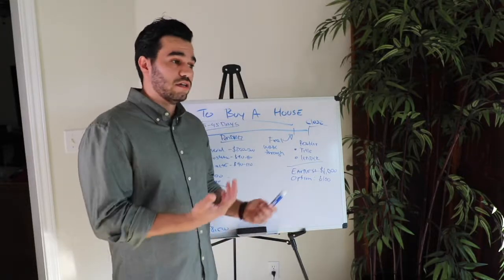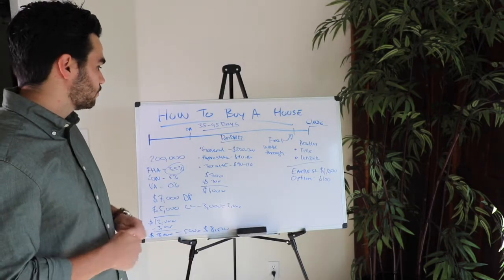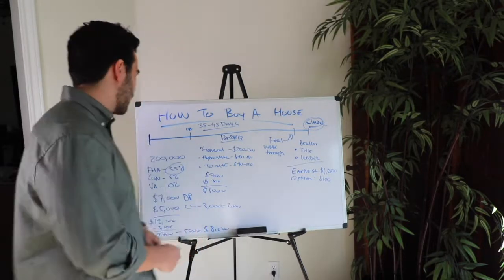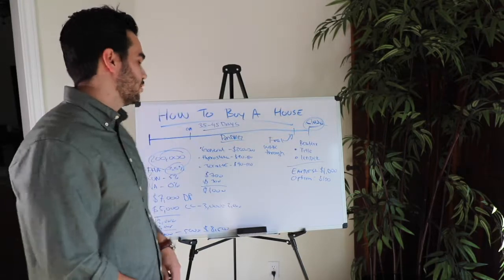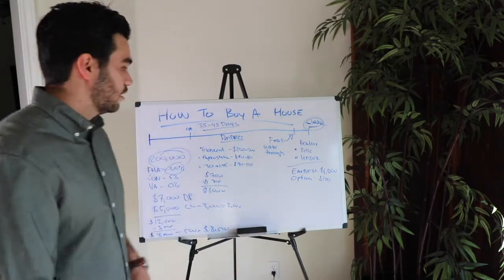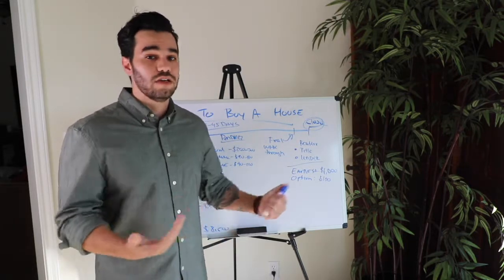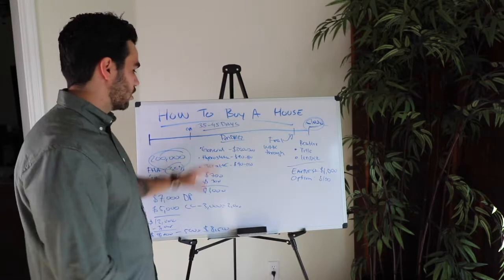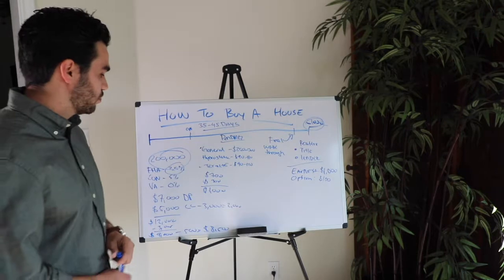How To Buy A House [Hands On] - Texas Edition*** (part 2)